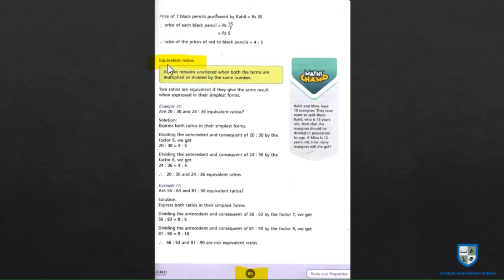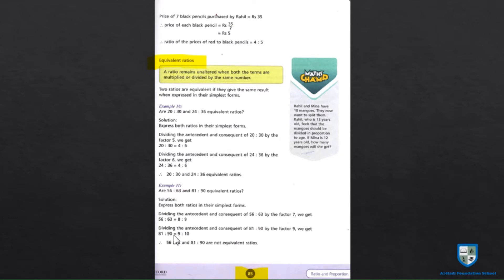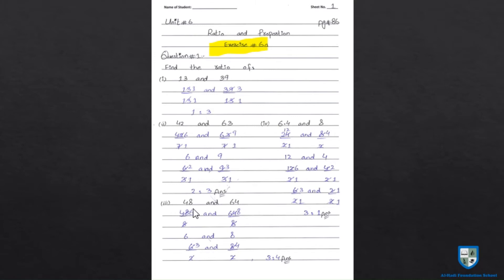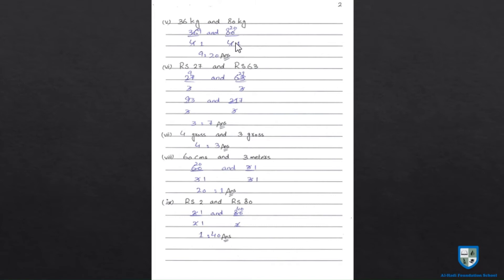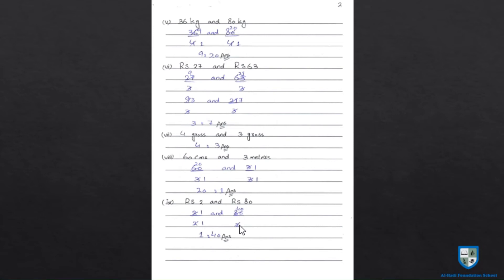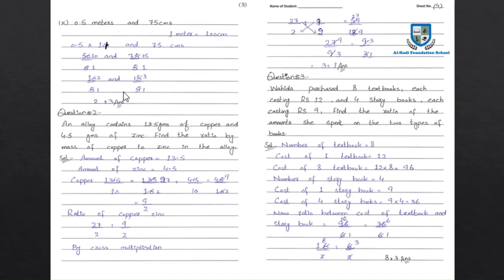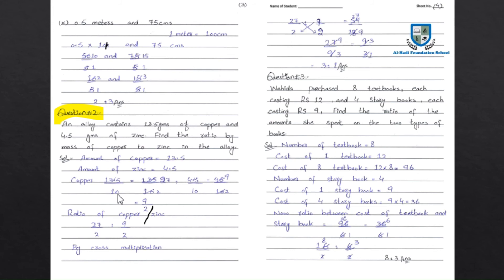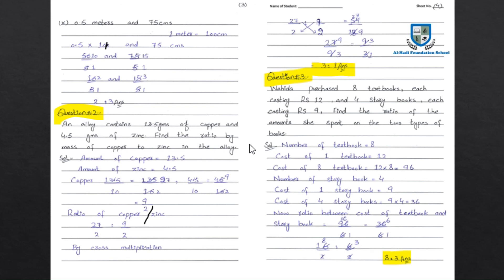Countdown 6 - Concept of Equivalent Ratios - Ex 6a - Q 1 to 3 - Pages 85, 86 - July 25